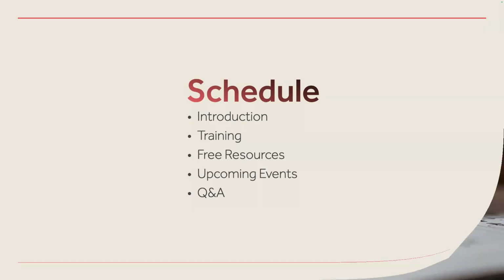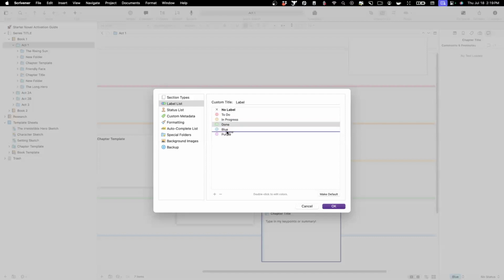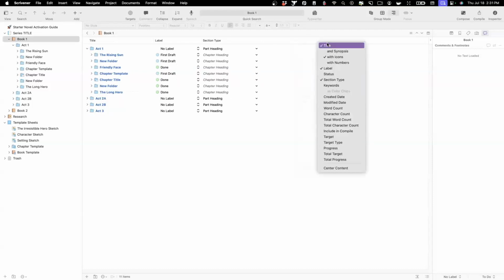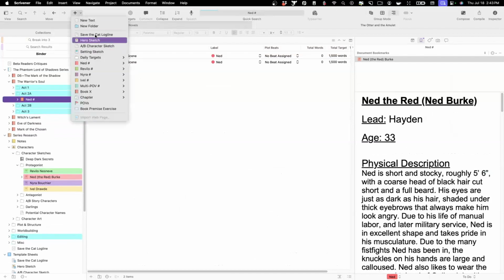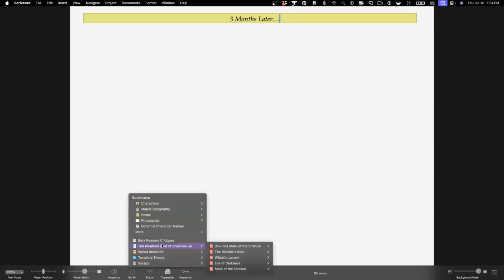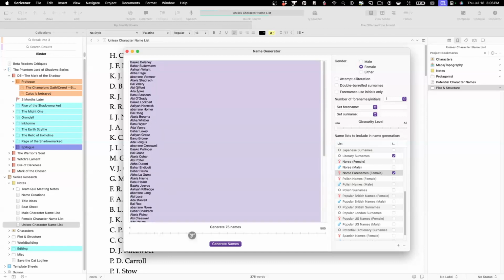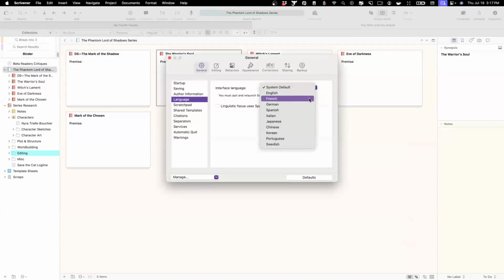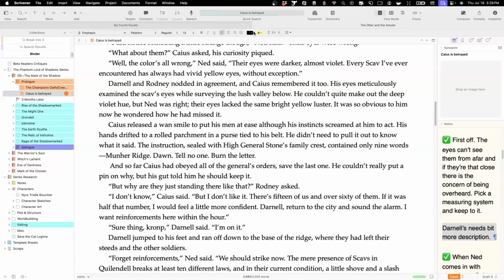Deadlines for Writers | Scrivener for Advanced Users - Jul '24